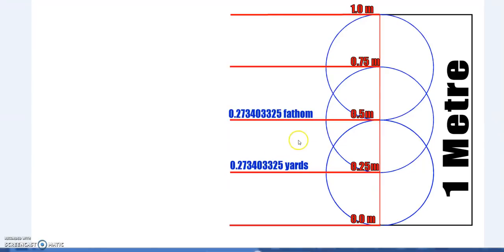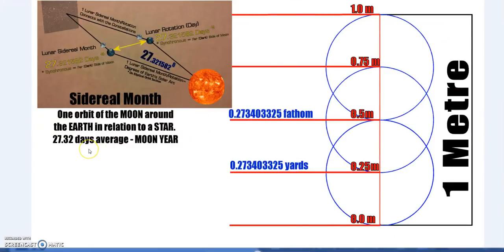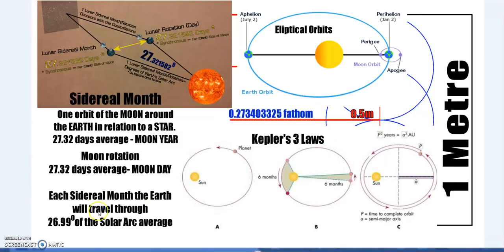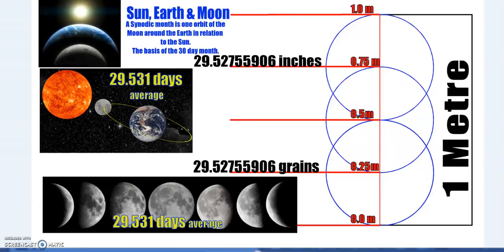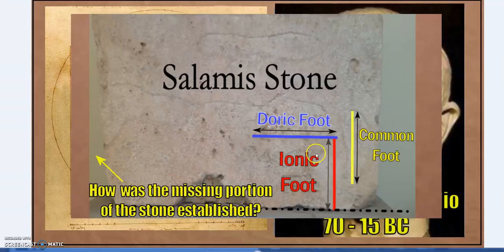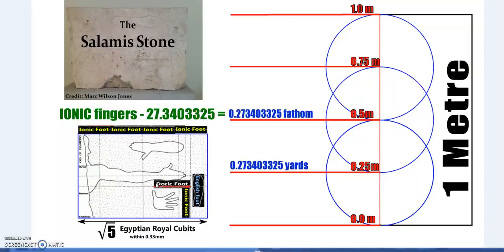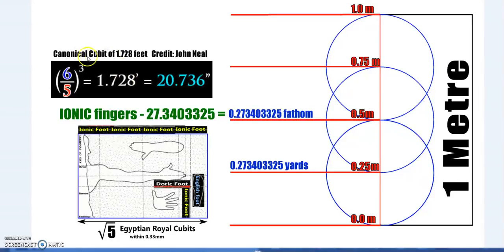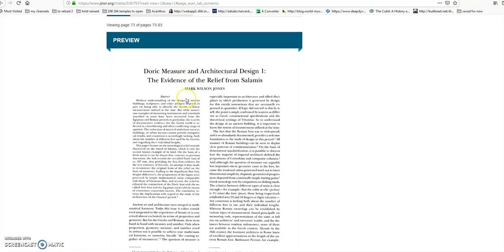Great Pyramid -Secrets of Time, Geometry & Metrology Decoded 1.4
Understanding the Great Pyramid & the Ancient Sciences

Marc Wilson Jones on Doric and other ancient measures systems.conversion tools built into architecture.
Doric Measure and Architectual Design 1:
The Evidence of the Relief From Salamis